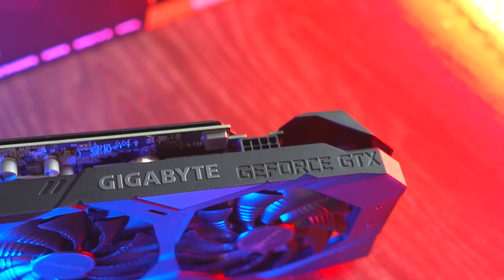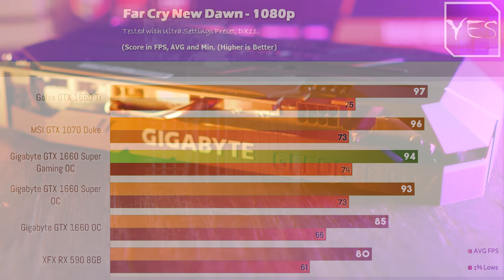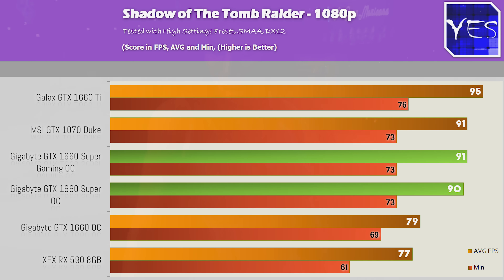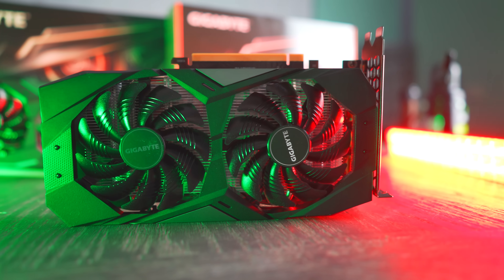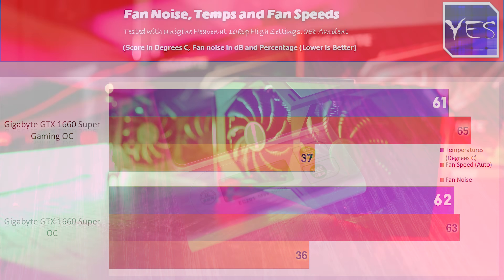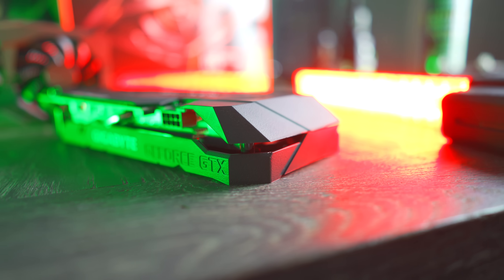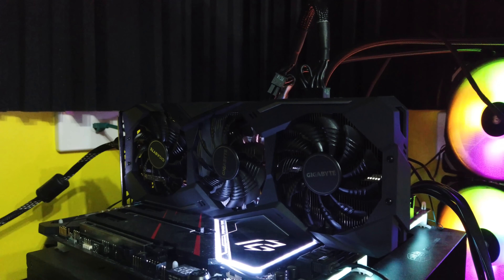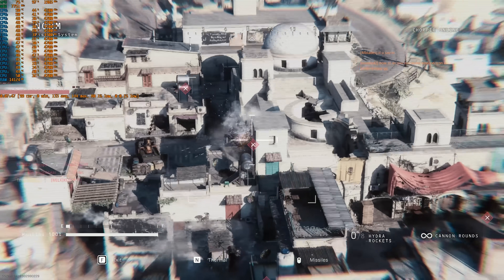GTX 1660 Super Vs GTX 1660 Ti Vs. GTX 1070 - NVidia's New Value King?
NVidia have launched another super card, though this time its a GTX 1660 Super, with an msrp of $229 and having GDDR6, it comes in with faster memory speeds than the 1660 ti, though has less cuda cores, however it makes this card come seriously close to the $279 variant and doing so with more value.

In particular we have two models from Gigabyte here, the Windforce Gaming OC and Windforce OC, one has two 90mm fans and the other has three 80mm fans.  They both perform really well.

And lastly I am late to the party, but I had some stuff to overcome, and Kevin, we all love you bro!

Check prices on amazon when the 1660 super becomes available